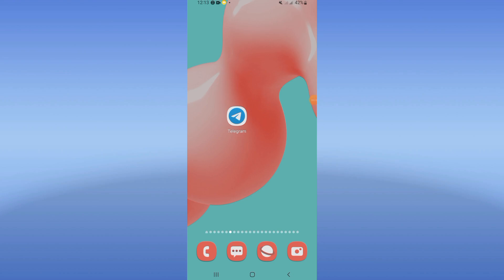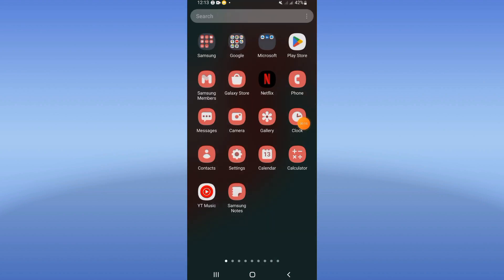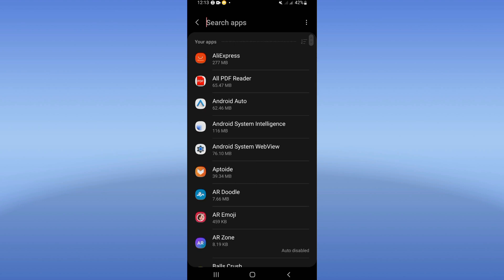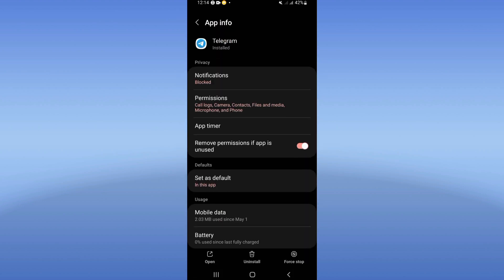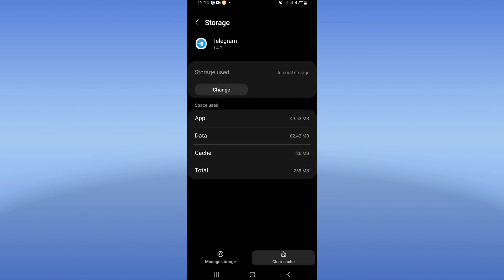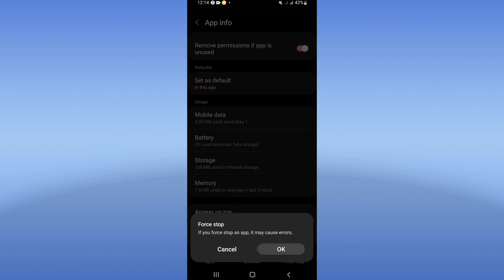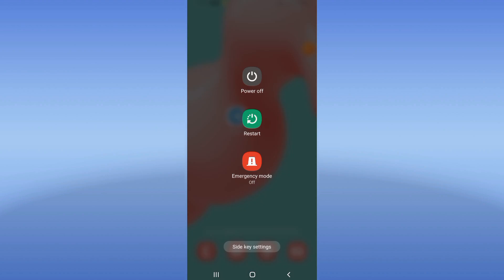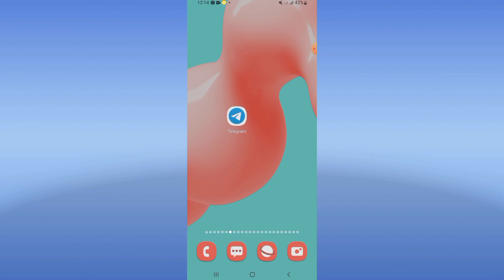How To Fix Crash Problem On Telegram App 2025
in this video we discuss :
How To Fix Crash Problem On Telegram App 2024